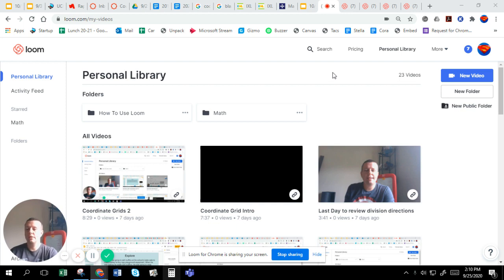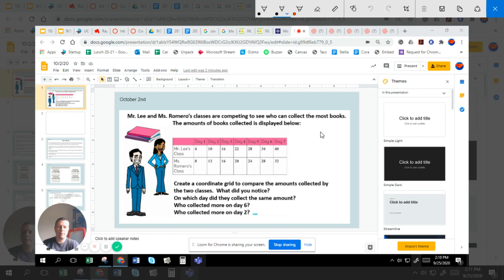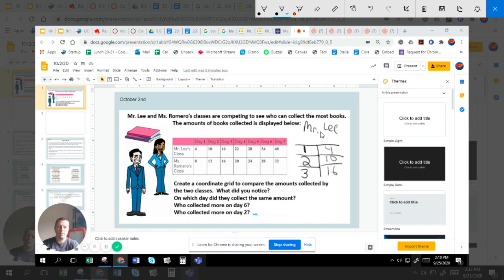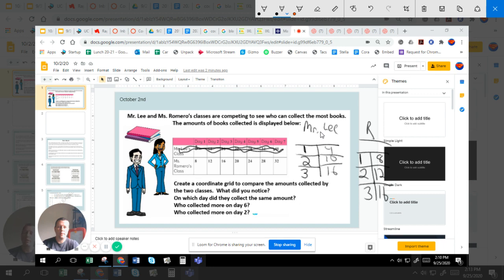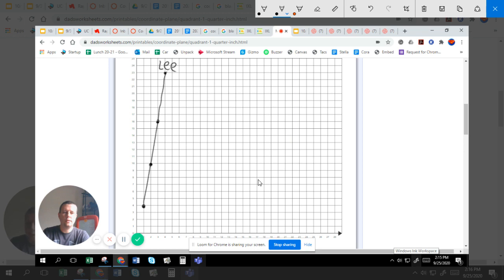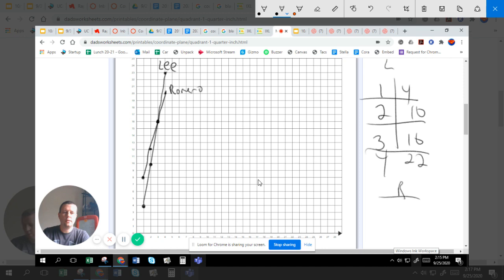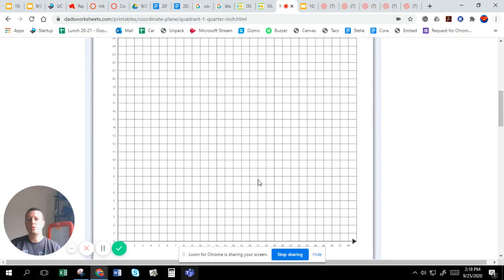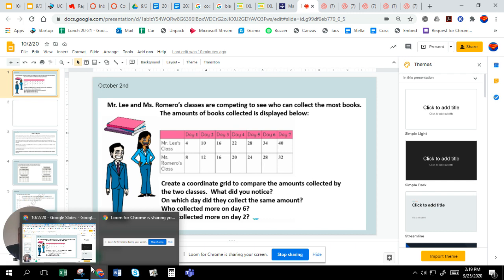Graphing 2 rules